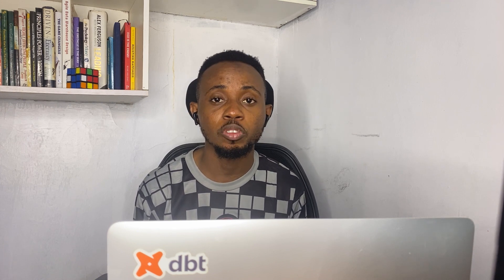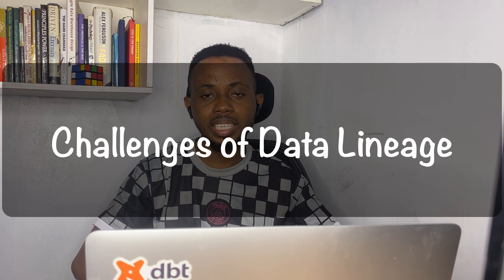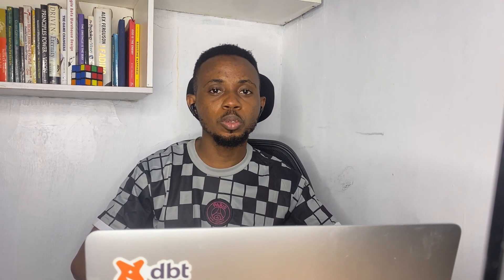Understanding Data Lineage | David Data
What's going on everyone!? Welcome once again to David Data! On today's video, we explore the subject of data lineage, it's features, benefits and challenges of data lineage. Data lineage gives visibility to how data flows from source to downstream users.

TIMESTAMPS
0:00 Intro
0:44 What is data lineage?
1:19 Features of data lineage
2:13 Why is it important?
2:30 Root cause analysis
3:45 Downstream impact on upstream changes
4:44 Value to business users through data transparency
5:12 Shared data literacy
5:46 How does data lineage work?
6:16 Third party tools
6:55 Challenges of Data lineage
7:27 Conclusion